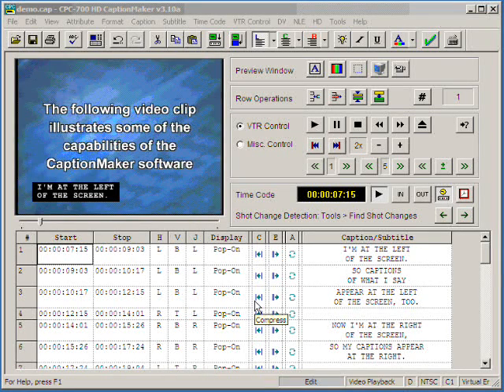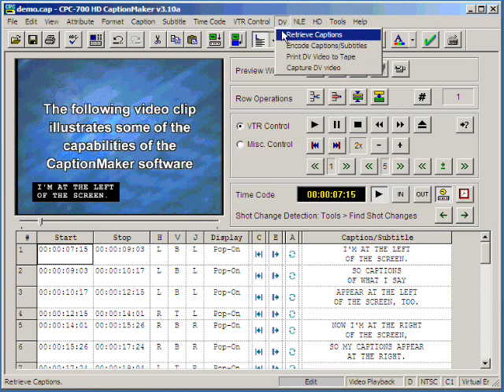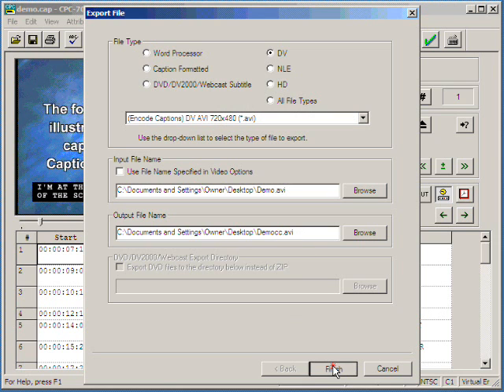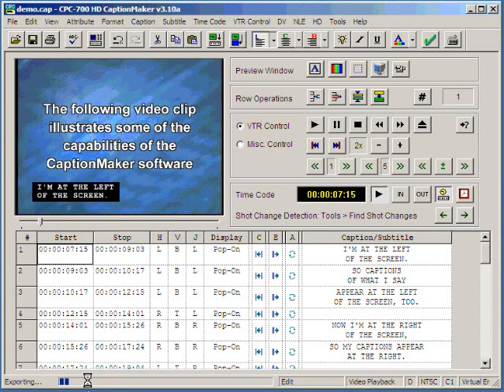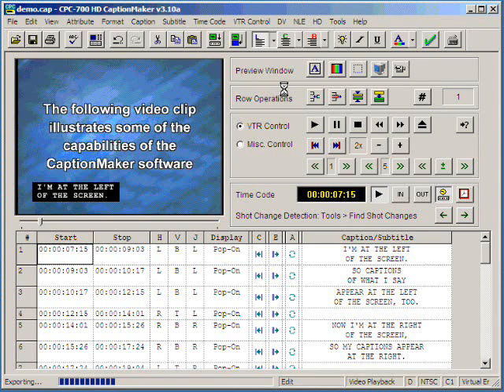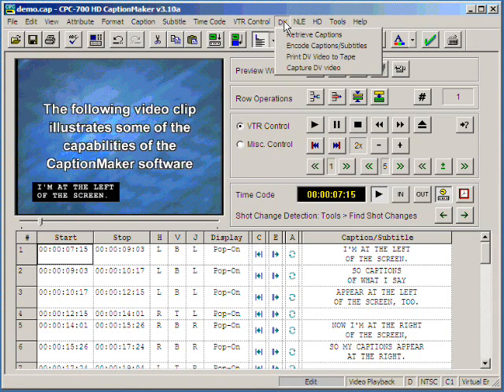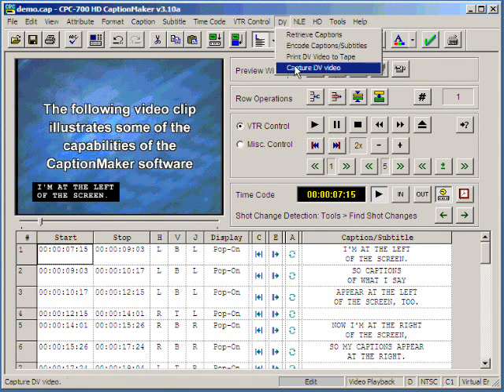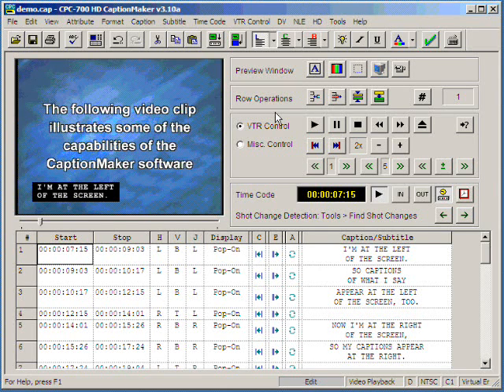CaptionMaker - export DV 25 video file with caption data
DV 25 and DV 50 files are compatible with DVCAM, MiniDV, and DVCPRO decks that can accept a firewire connection from Mac or Windows. CaptionMaker software can add VAUX data to the DV files for closed captioning delivery.